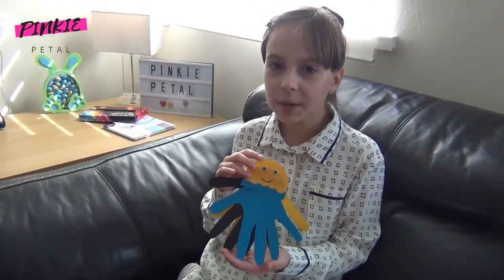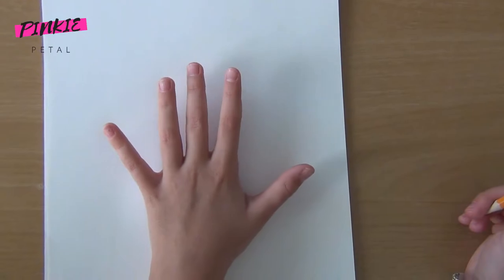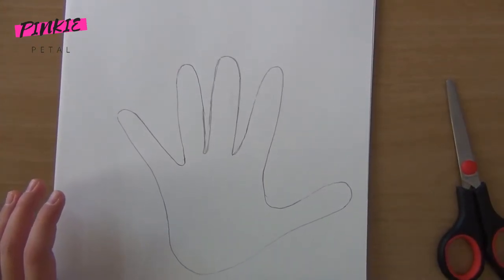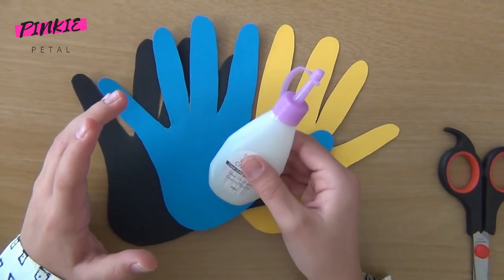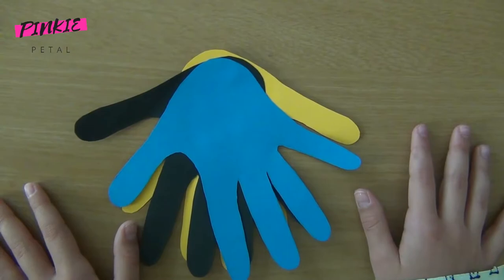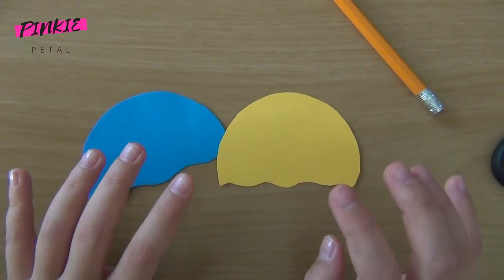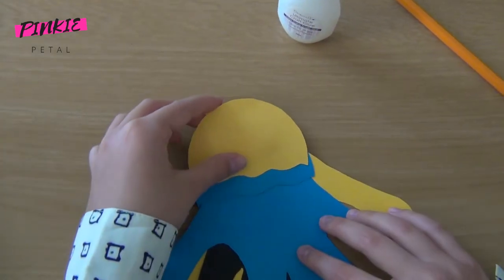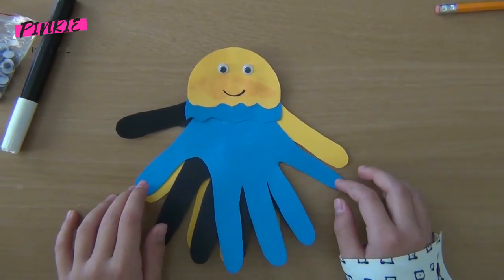HANDPRINT JELLYFISH CRAFT - DIY PAPER CRAFT FOR KIDS!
Today I want to show you how I make handprint jellyfish. This easy and fun craft for kids is great for home and for classroom activity.

Kids will love this DIY paper craft for kids.

Hope you will try it. have fun;)